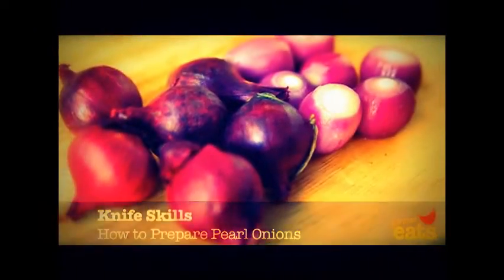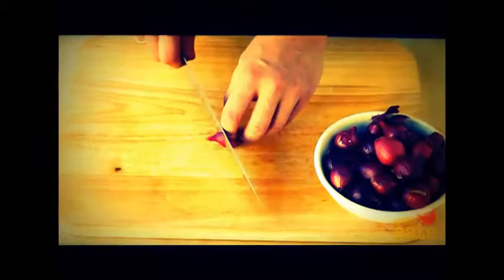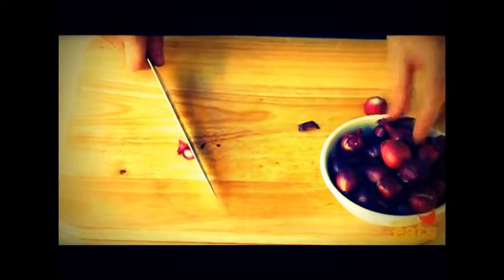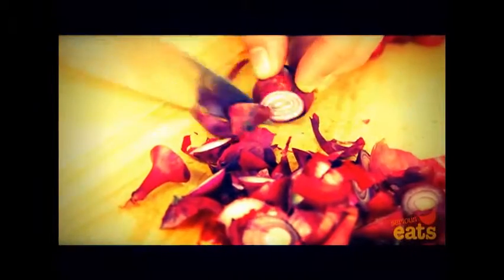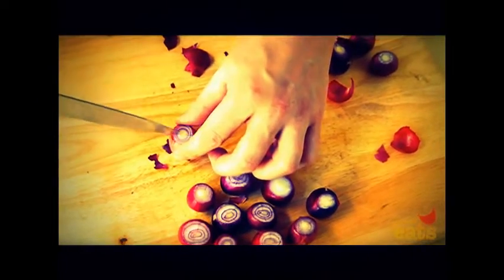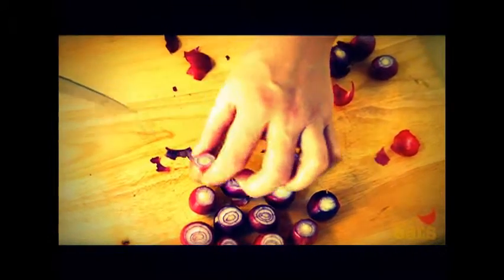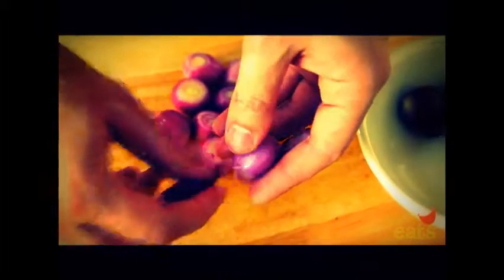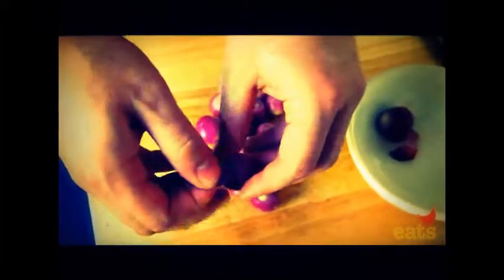How To Cook ? Knife Skills: How To Prepare Pearl Onions